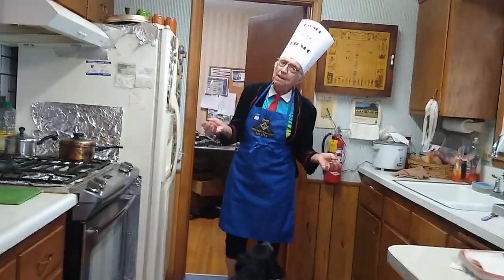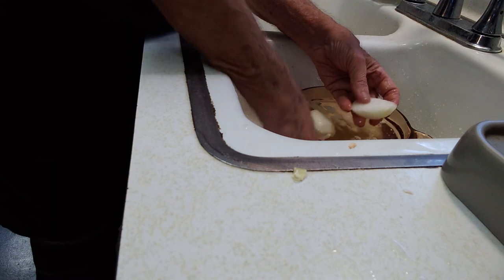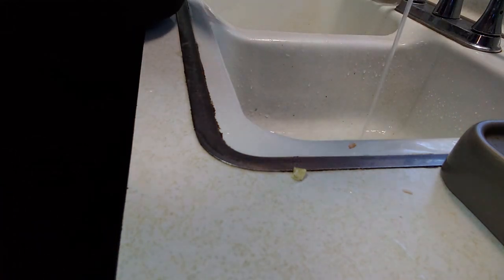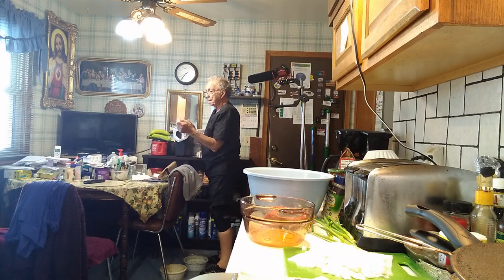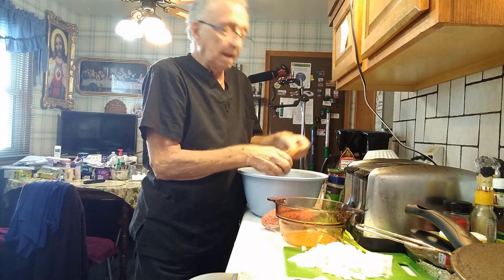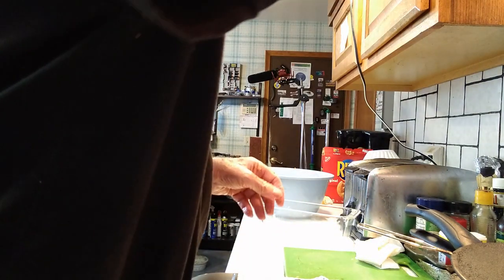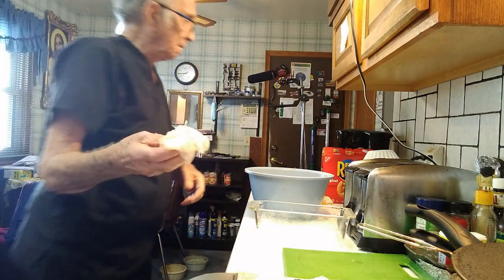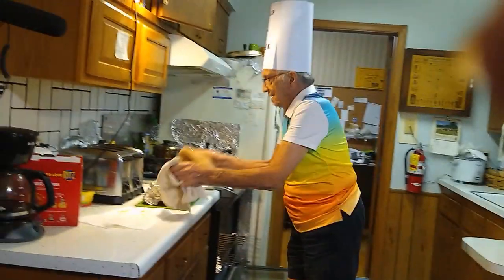Another Bus/Cook Old Man Phil Adventure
Well, here's the meatloaf recipe I have been concocting all these years.
The ingredients are shown and there is no order they are blended. I keep it simple so slap it together and enjoy. This meatloaf is better after 1 baking - cooling - reheating cycle. A baked potato and corn on the cob makes a simple, complete meal. Hope you like it.